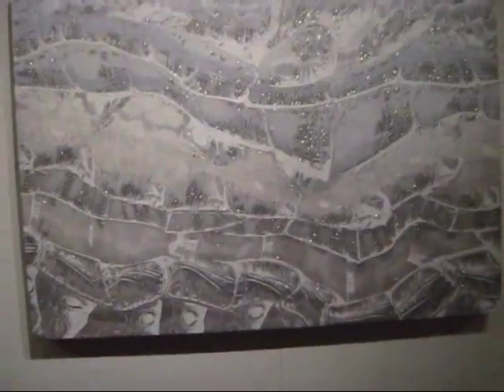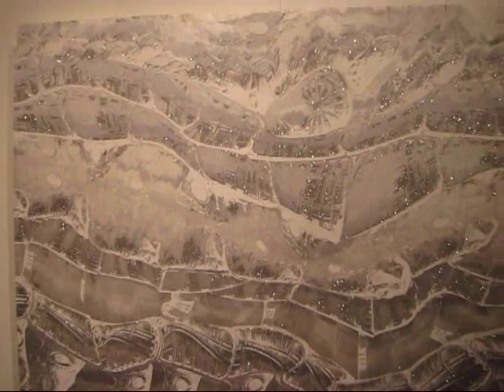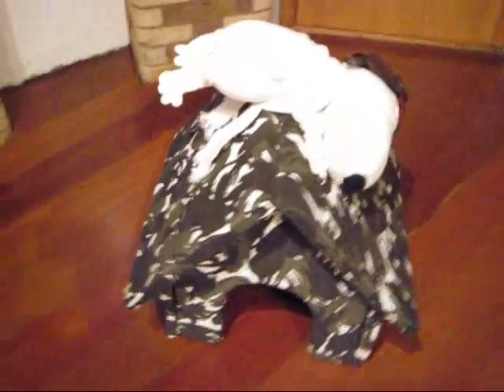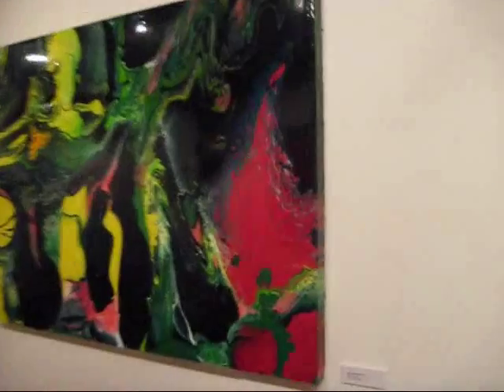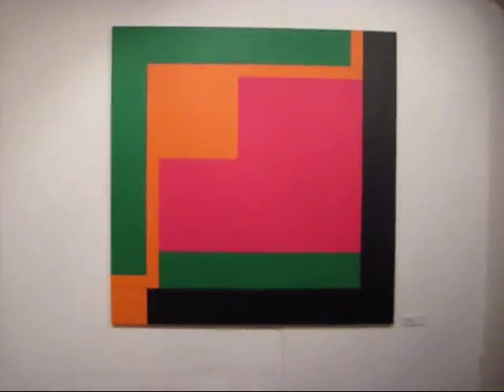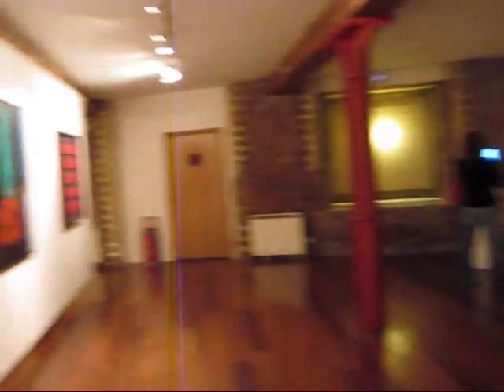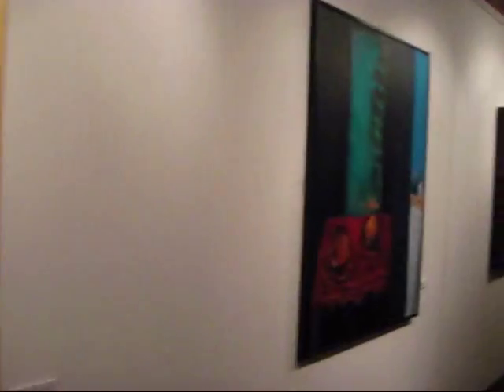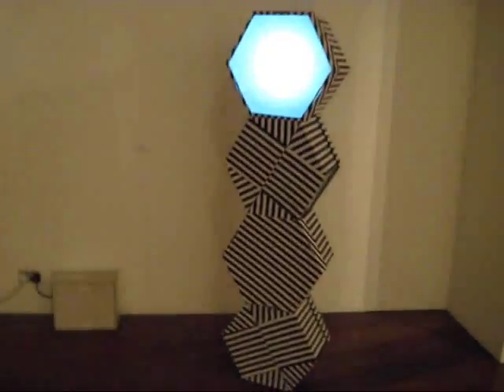[Current Contemporary Art Exhibitions in London]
Come along and view a free Contemporary Art Exhbition by The London Group. Part 1 of this exhibition runs from 21st - 30th Oct and Part 2 is from Nov 4th - 13th at the Menier Gallery, 51 Southwark Street, London.

new exhibitions of contemporary artBFI LONDON FILM FESTIVAL 14 - 29 October 2009. BFI Southbank, London. ... New Exhibitions of Contemporary Art is the UK's most widely used art resource. ...

Exhibitions - Calendar - About us - Regions
- Cached - Similar -new exhibitions of contemporary artFRIEZE ART FAIR 15 - 18 October 2009. Regent's Park, London. ... New Exhibitions of Contemporary Art is the UK's most widely used art resource.

Saatchi Gallery - Contemporary Art in LondonLondon contemporary art gallery. The Saatchi Gallery presents The Triumph of Painting. USA Today artists Mark Grotjahn, Mark Bradford, Jenny Saville, ...

Visitor Information - Current exhibition - Showdown
- Cached - Similar -London Gallery Guide of Contemporary ArtFeaturing London's leading modern and contemporary art galleries and modern ... The London Gallery Guide is presented by new exhibitions of contemporary art.

art - exhibitions listing and opinion9 Oct 2009 ... Art Rabbit is contemporary art - thought, discussion, and community. ... Current shows by popularity. All popular events Barbican Art Gallery and The Curve, London, United Kingdom Robert Kusmirowski: Bunker ...
- Cached - Similar -Art galleries and exhibitions in London - Time Out LondonYour guide to London's art galleries and exhibitions, covering contemporary art modern art, conceptual art and street art. Includes listings for all major ...
- Cached - Similar -Tate: British and international modern and contemporary artTate is a family of four art galleries housing the UK's collection of British art from 1500 and of international modern art.
- Cached - Similar -Tate Modern: International modern and contemporary artInternational modern and contemporary art. Bankside London SE1 9TG.